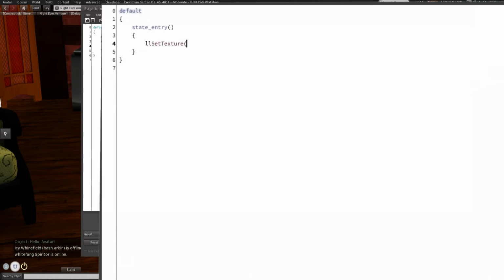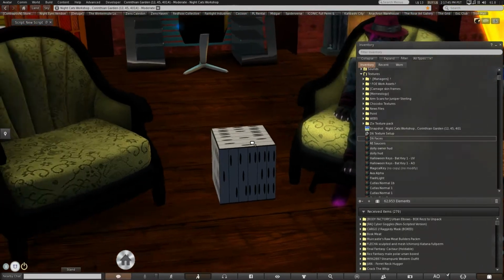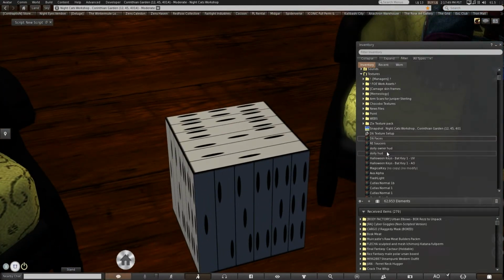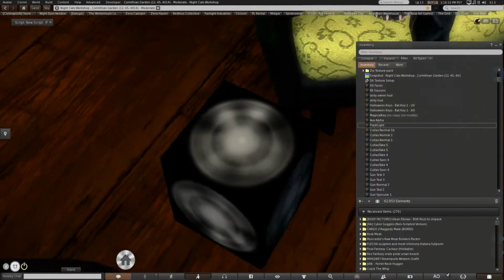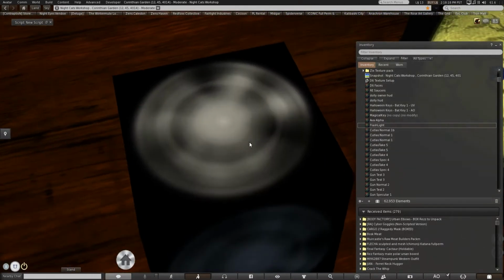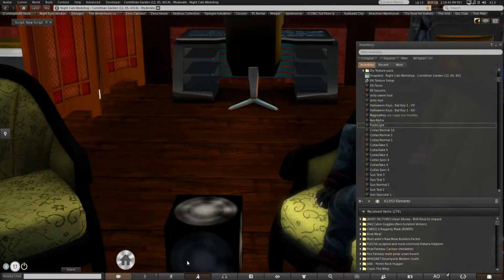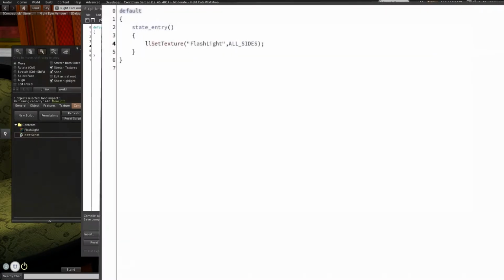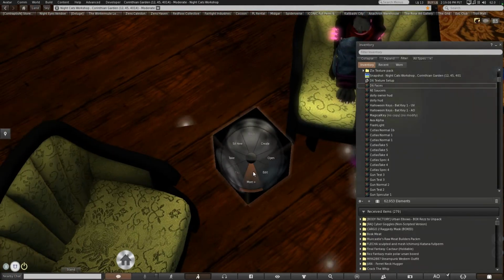LSL Decoded EP: 15 - llSetTexture()